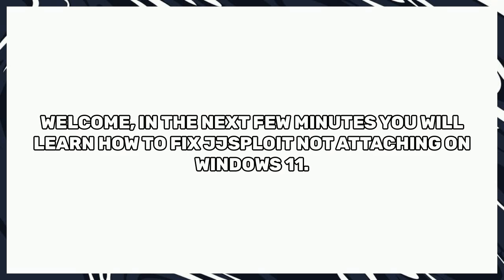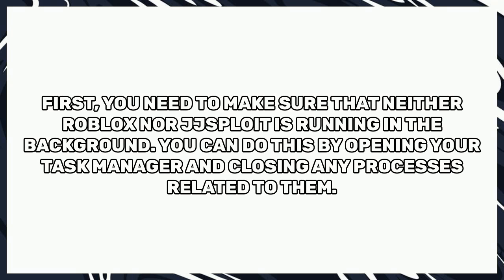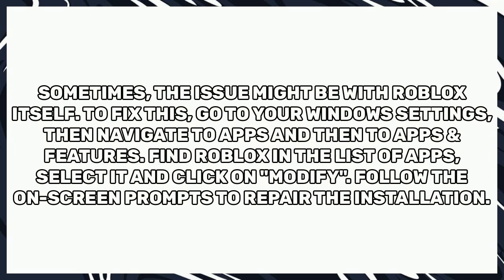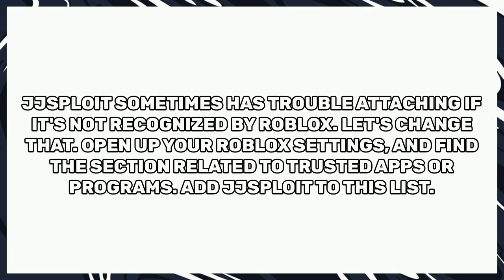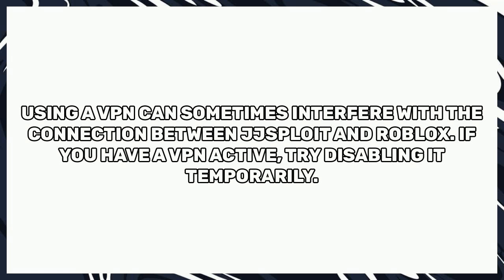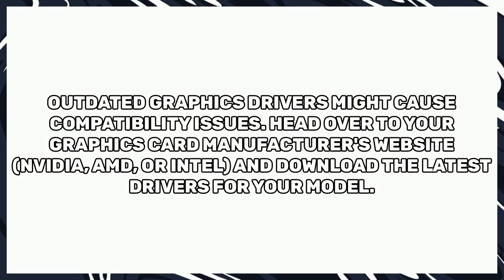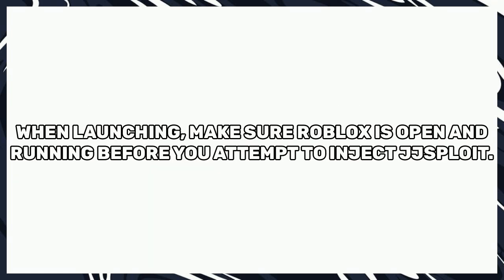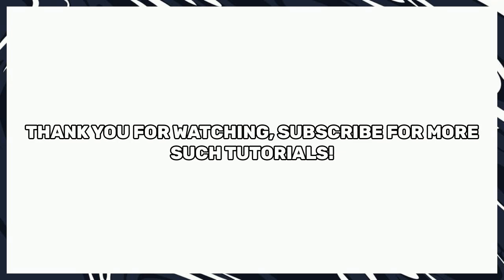How To Fix JJSploit Not Attaching Windows 11 - FULL GUIDE (2025)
In this video I will show you How To Fix JJSploit Not Attaching Windows 11